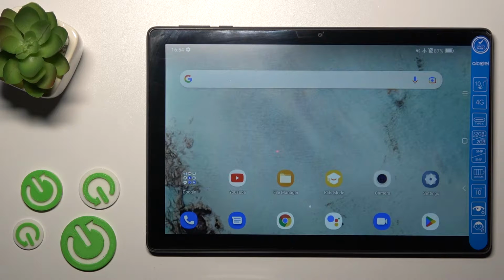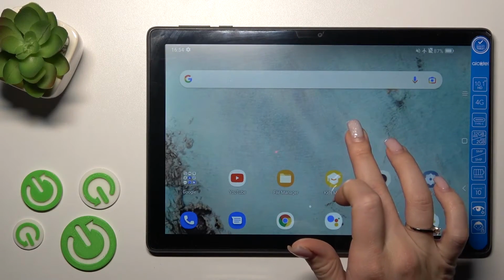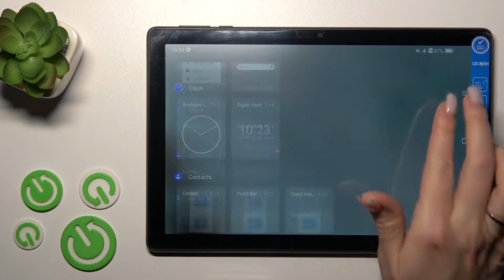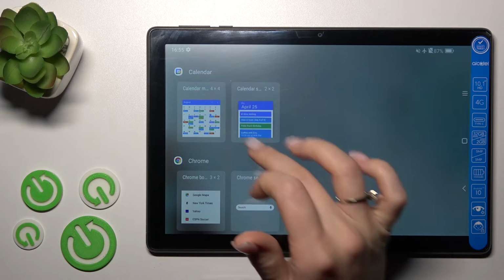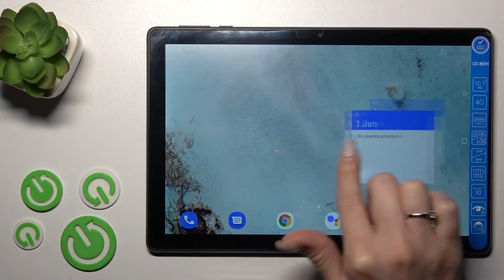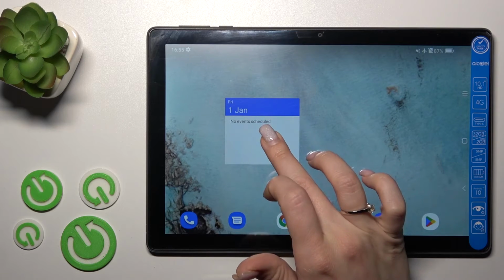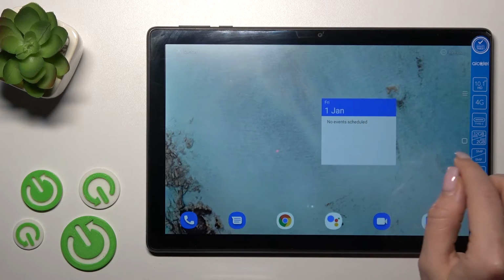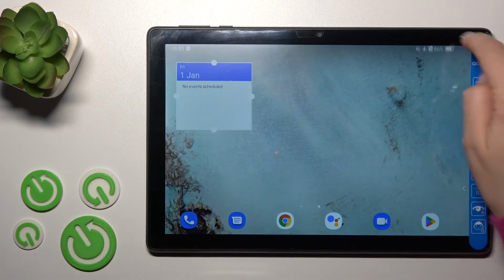How to Add & Remove Home Screen Widgets on ALCATEL 3T 10 4G / Customize Widgets on Alcatel Tablet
If you'd like to make your tablet a bit more unique and more comfortable for your daily use, we'd like to help you. In today's video, we'll show you how to add and remove all available widgets on the screen of your Alcatel 3T 10. Watch this video closely to the very end and learn something you didn't before about your tablet, we'll try to explain and show you everything step-by-step.

How to Add widgets to the home screen on Alcatel 3T 10 4G?
How to Manage Widgets on Alcatel 3T 10 4G Tablet?
How to Remove a Widget from Alcatel 3T 10 4G Tablet's screen?
How to Customize Alcatel 3T 10 4G Tablet?
How to use Widgets on your Alcatel 3T 10 4G Tablet?